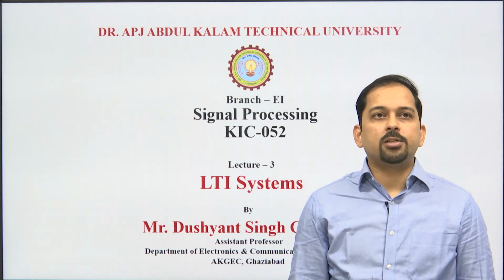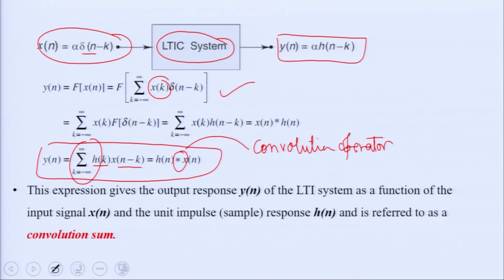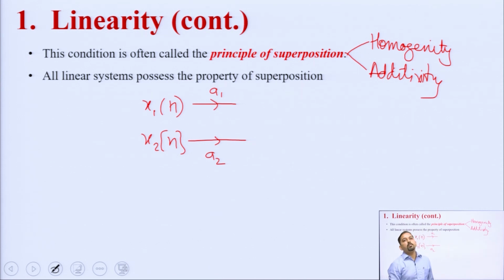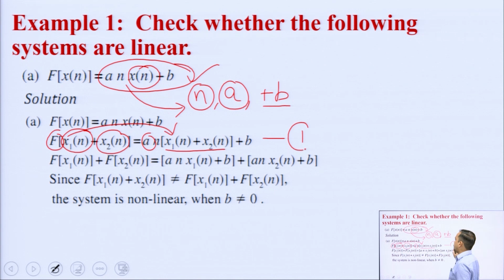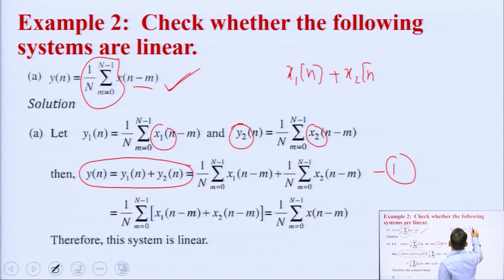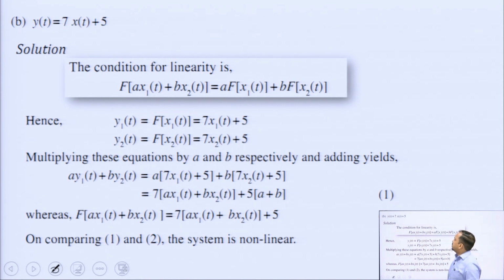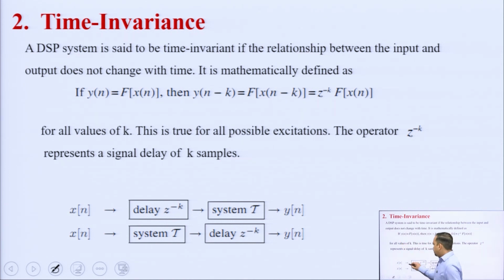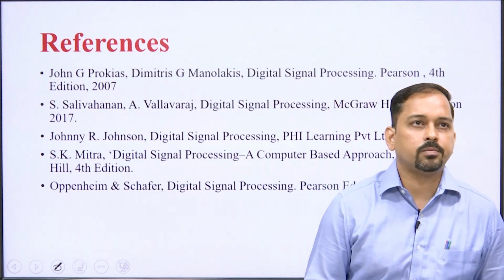Signal Processing | LTI Systems | AKTU Digital Education